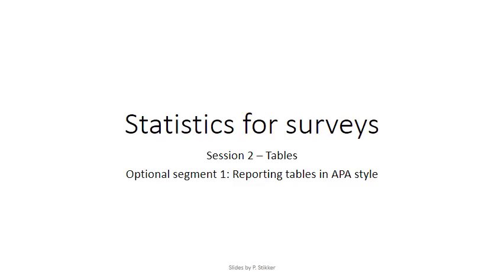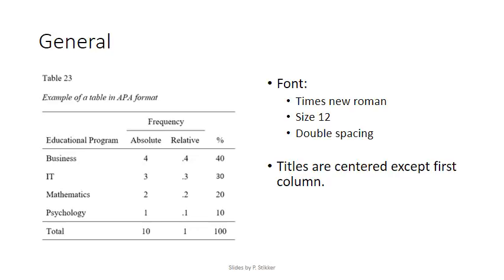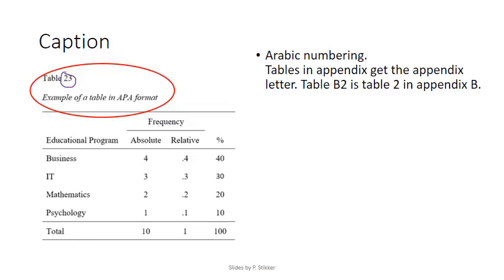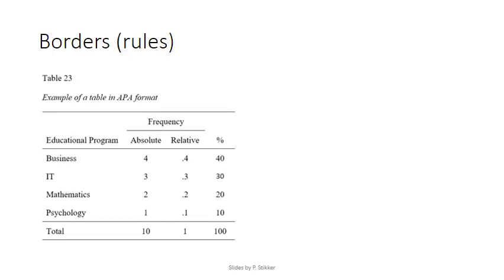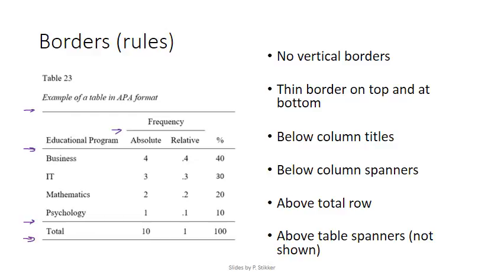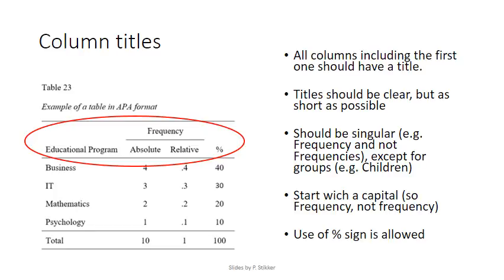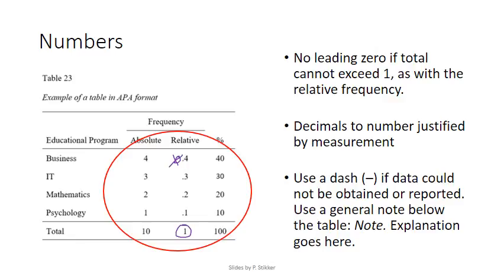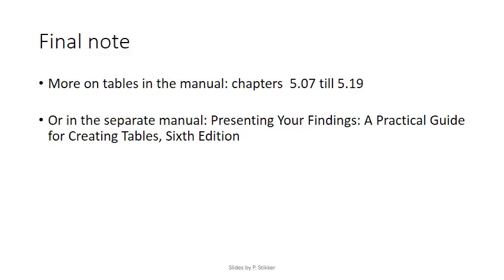S02E05-1 Reporting tables in APA format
Weblecture on a few things to look out for when reporting a table in APA format.